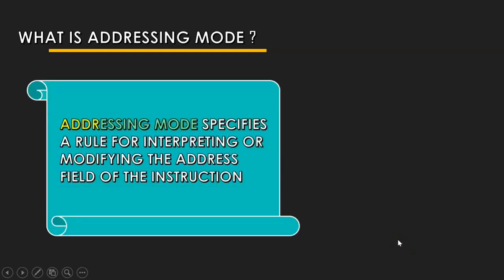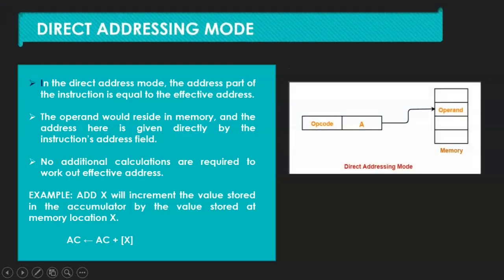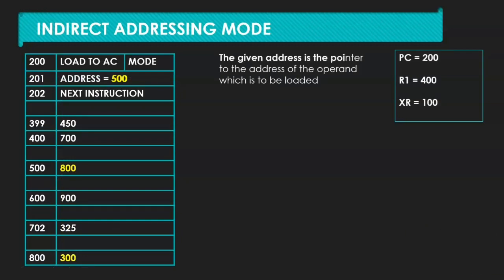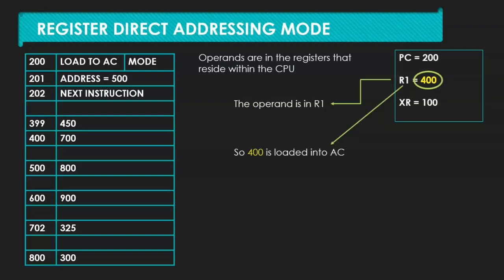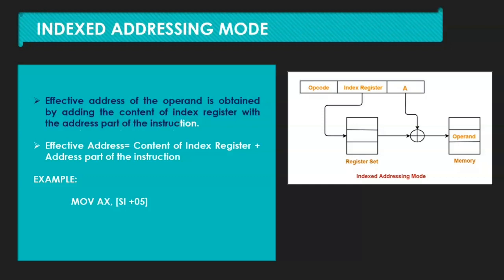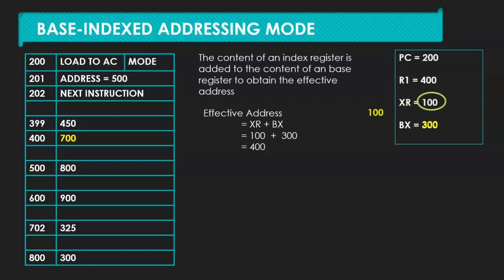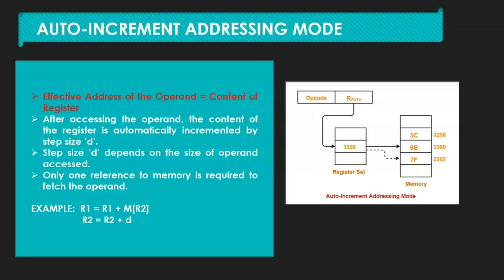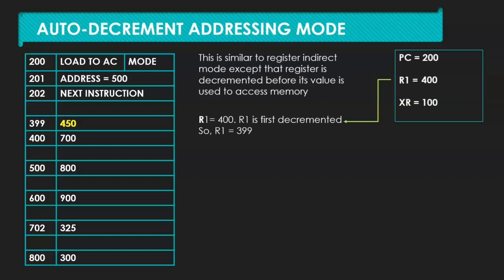Addressing Modes in Computer Orgainzation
Welcome to our in-depth exploration of CPU addressing modes! In this educational video, we unravel the mysteries of all 9 addressing modes used in computer architecture. You'll gain a clear understanding of immediate, direct, indirect, indexed, and more. We break down each mode, explaining how they work and their practical applications in programming. Whether you're a computer science enthusiast or a budding programmer, this video is your key to mastering the inner workings of processors. Join us on this journey into the heart of computing!